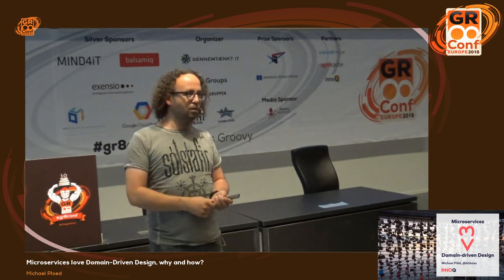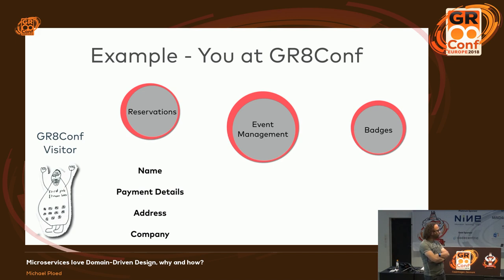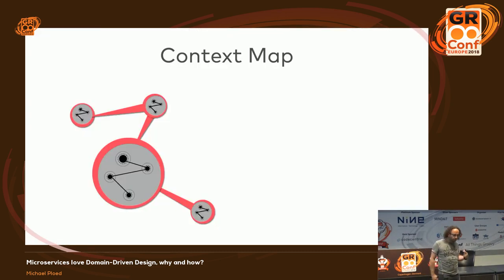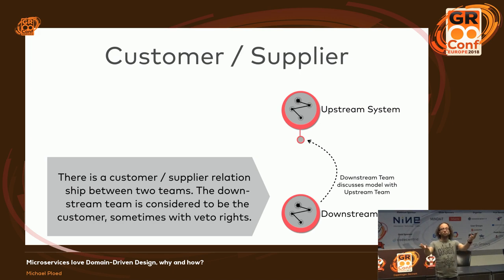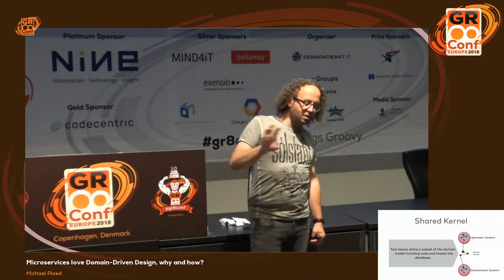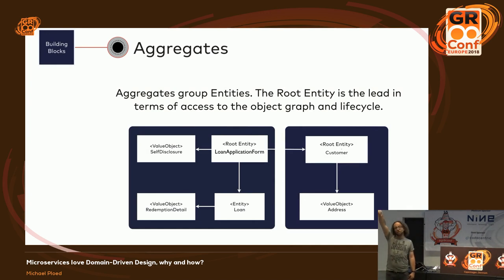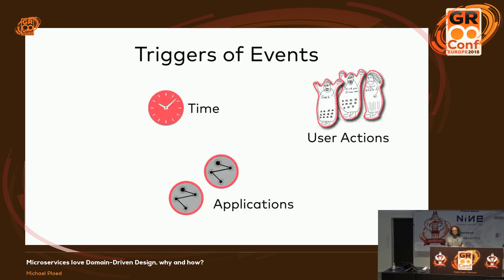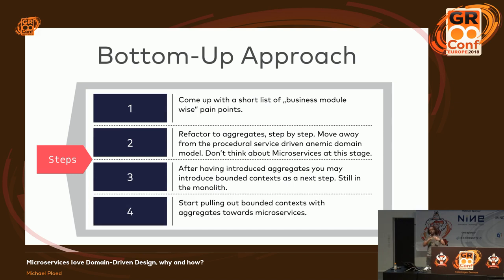Microservices love Domain-Driven Design, why and how?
With the emergence of Microservices, Domain-Driven Design has become a relevent way for looking at implementing business contexts in software. This talk explains how the patterns and concepts of Domain-Driven Design relate to Microservice architectures. We will see that Microservices are not only about Bounded Contexts and that there is much more to DDD than Entities and Aggregates. In addition to that I will show how Domain Driven Design will help you to structure and model your Microservices in terms of granularity, business context and interface design (just to name a few). Finally, we will look into migrating existing monolithic applications with the help of patterns laid out in DDD. This is not a very Groovy / Grails specific talk but I think it is some very important stuff to consider when designing Microservices implemented with Groovy or Grails. I will address various Grails technologies such as the event system or an integration to Spring Cloud Stream throughout the talk.